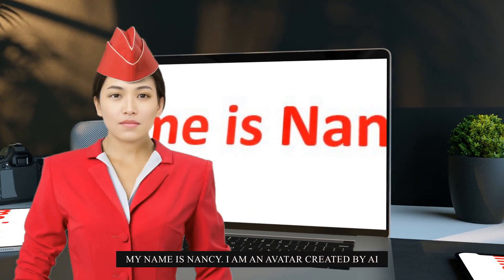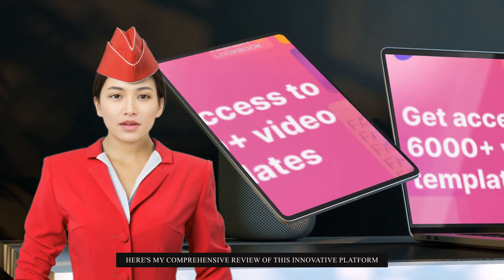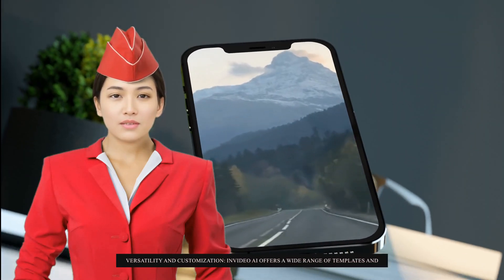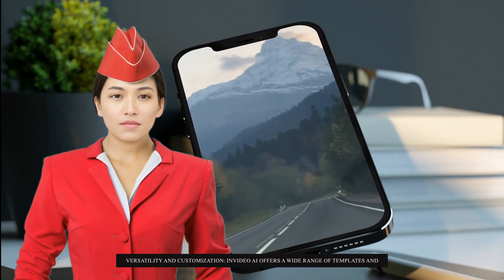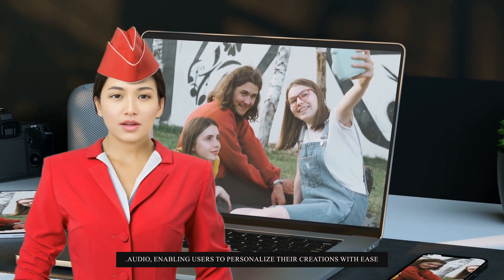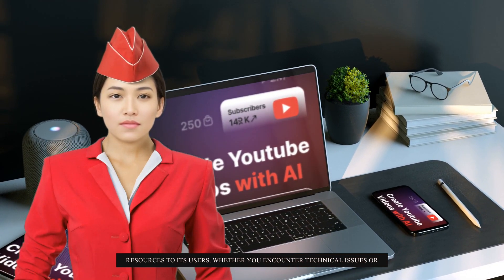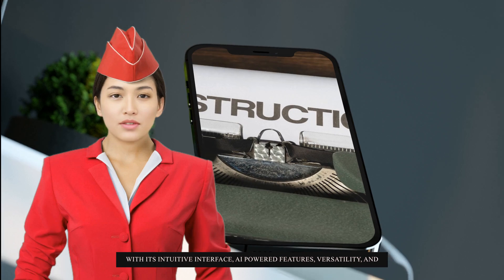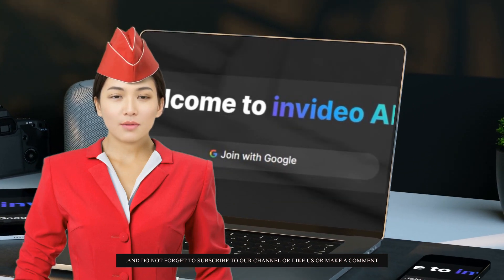InVideo AI 2025: The Ultimate Faceless Video Creator for YouTube Automation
🚀 Discover how InVideo AI is revolutionizing the way creators make faceless YouTube videos — fast, easy, and without ever being on camera. Whether you're a beginner or scaling a YouTube automation channel, this AI video creator is built for 2025's content demands.

InVideo AI is one of the most powerful AI tools for YouTube. Just enter a prompt and the AI-powered video maker handles everything — from script to visuals to voiceovers. It’s ideal for:

✅ Faceless content creation
✅ No-camera video editing
✅ Automated video generation
✅ Beginner-friendly AI video editing

🔍 Top Features of InVideo AI

Generate high-quality videos from text

Built-in voiceover & visual libraries

Perfect for faceless YouTube channels

Drag-and-drop simplicity

Fast rendering and publishing